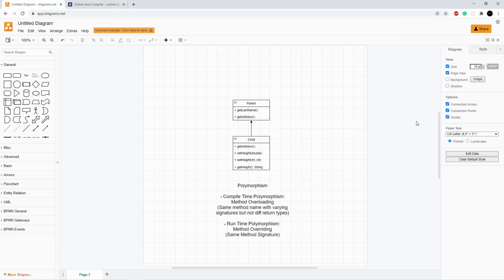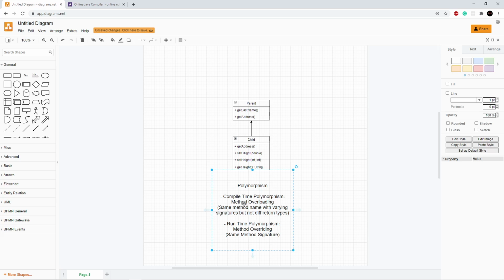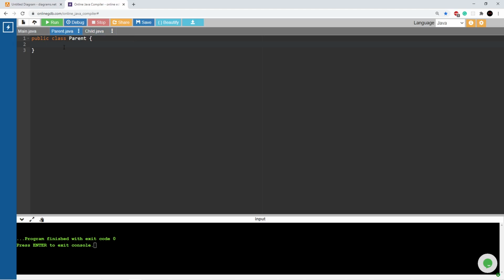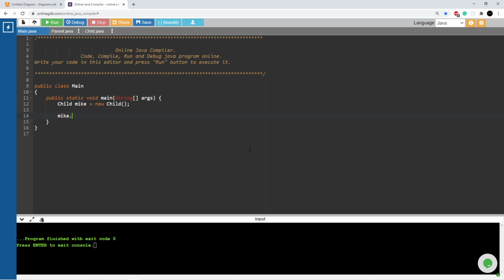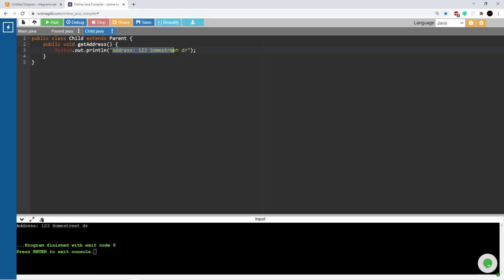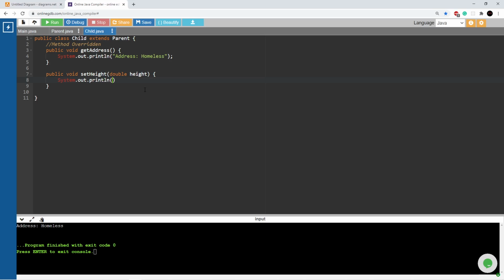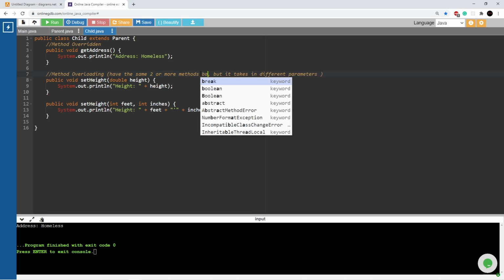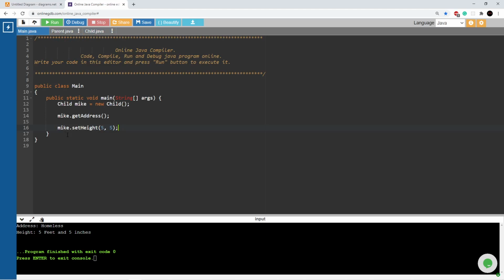Java for Beginners - Polymorphism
Pre-condition: Make sure you understand how to work with Classes in Java, and Inheritance.

In this video, I explain a well known coding concept, Polymorphism in the simplest way possible.

I hope you found the content helpful in some way.